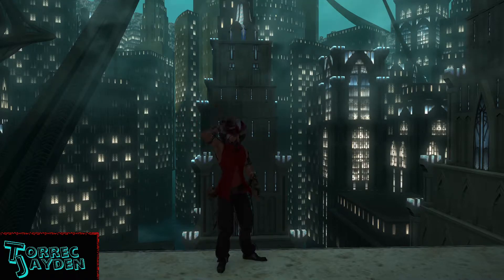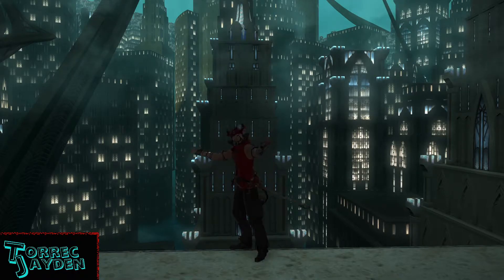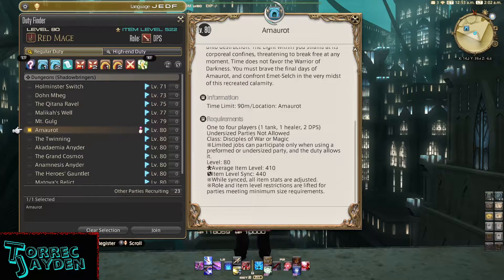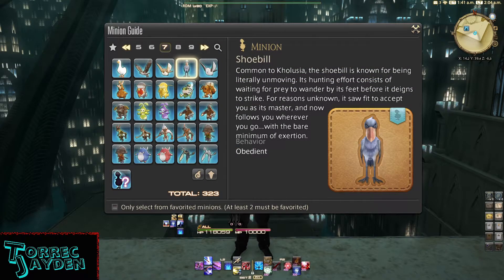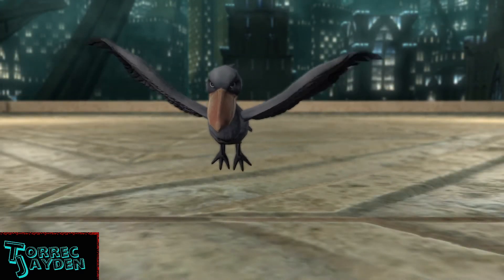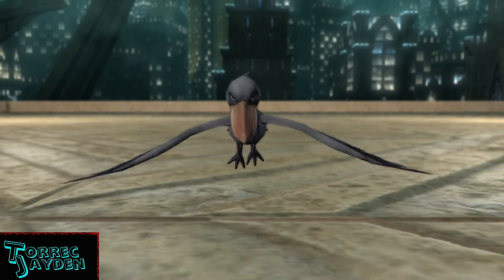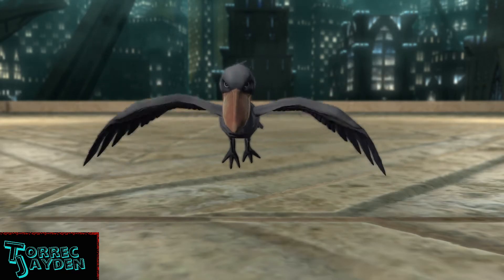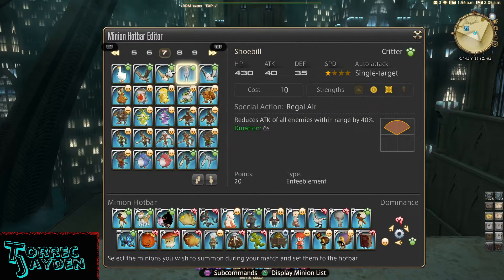[FFXIV] Shoebill Minion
He's just standing there. MENACINGLY